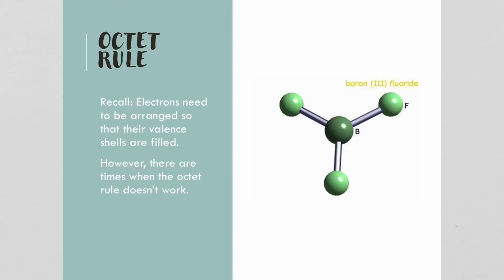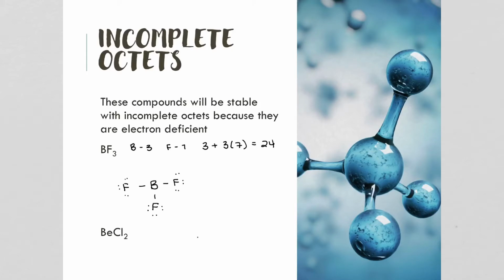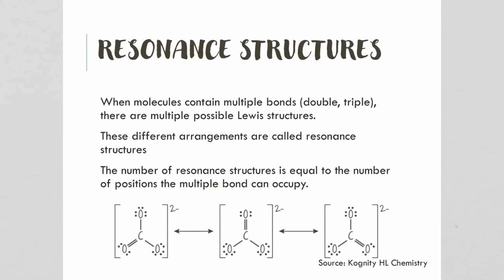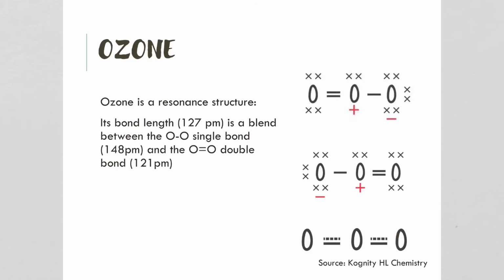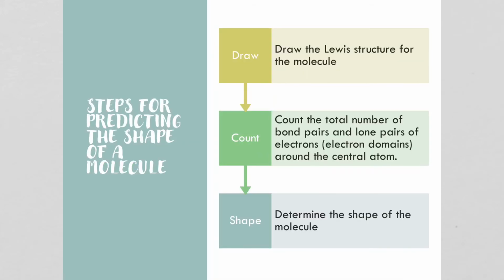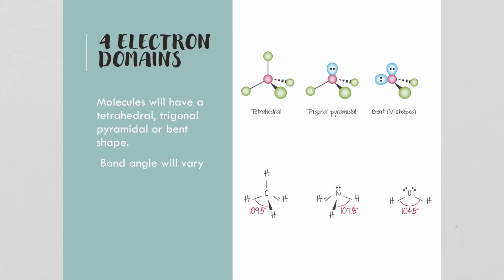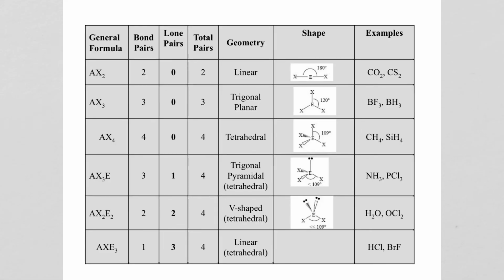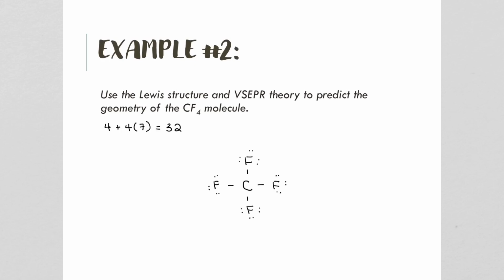Lewis Structures and VSEPR Theory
VSEPR theory and lewis structures